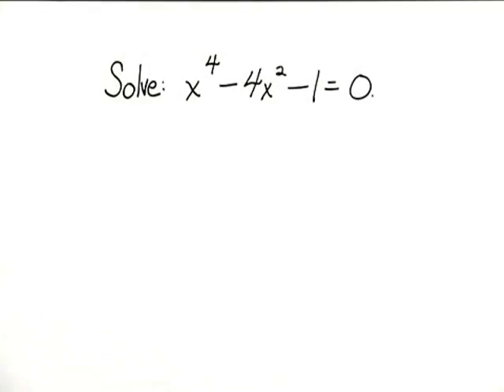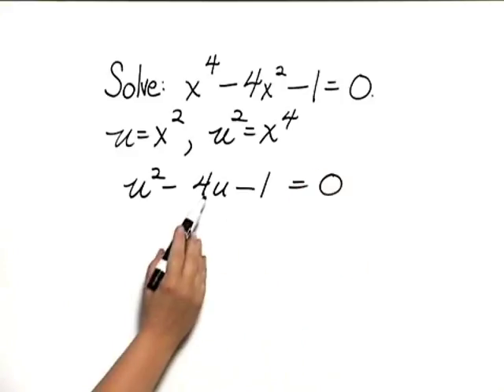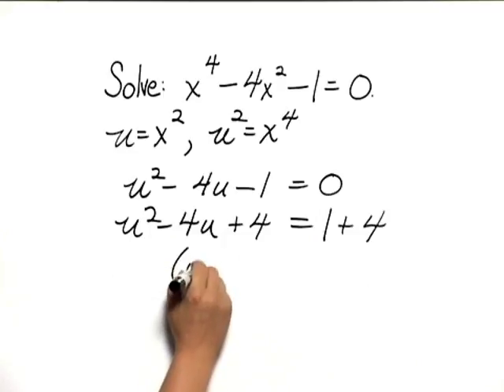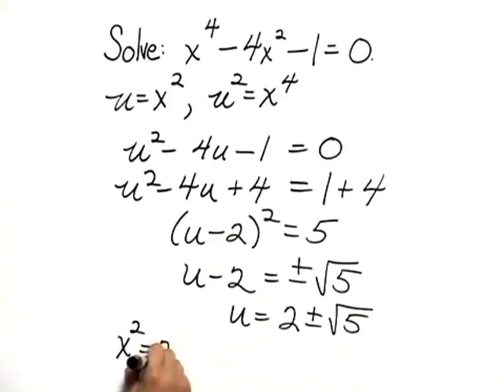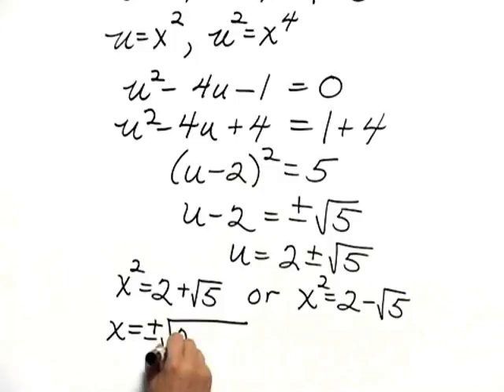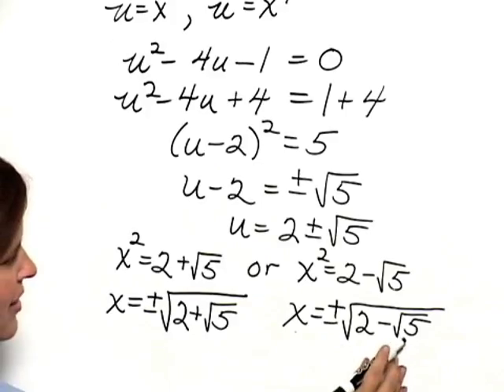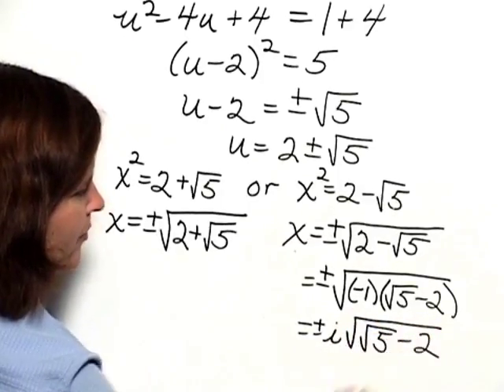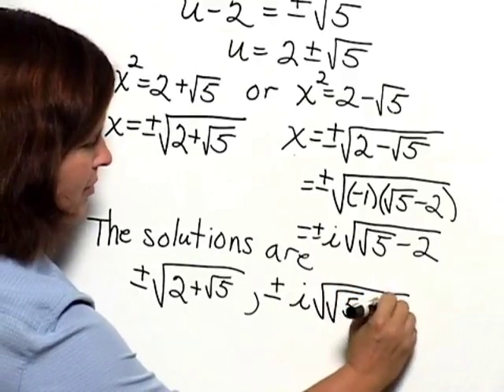Bittinger Elementary and Intermediate Algebra 7e Chapter Test Prep Ch. 11 Ex. 27